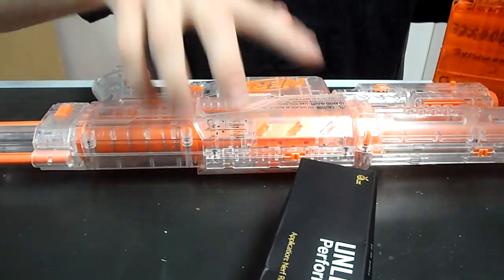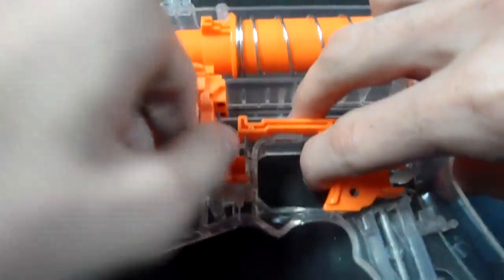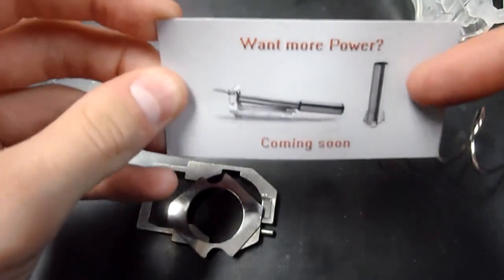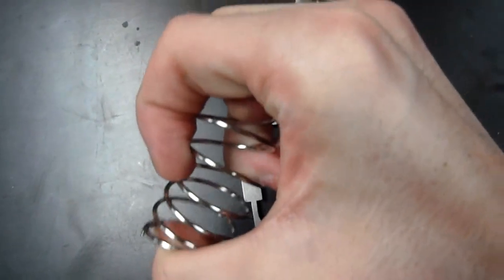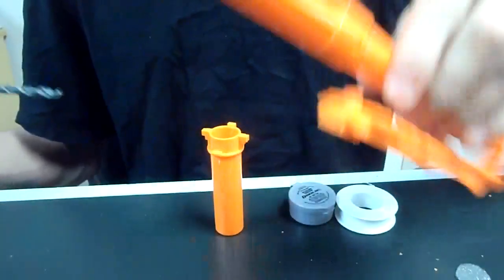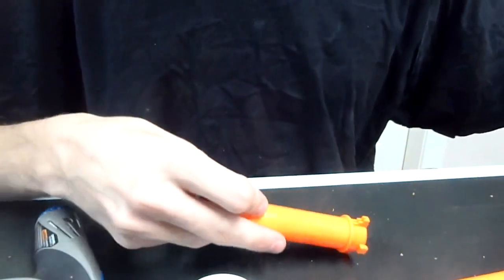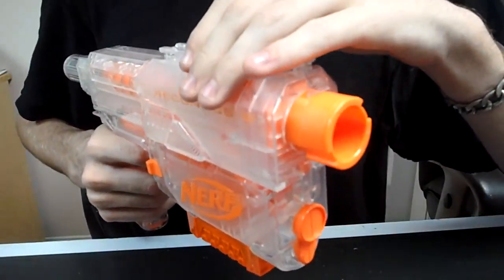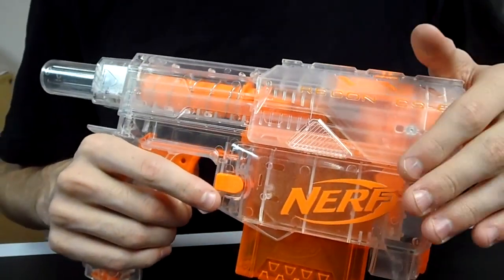Orange Mod Works Recon Kit #1 (Review and How To Install Guide)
In this video, I show you how to install the Orange Mod Works Recon Kit 1.   It is rather nice.